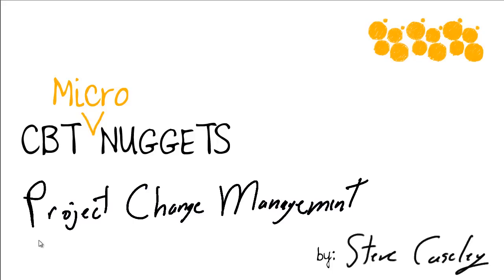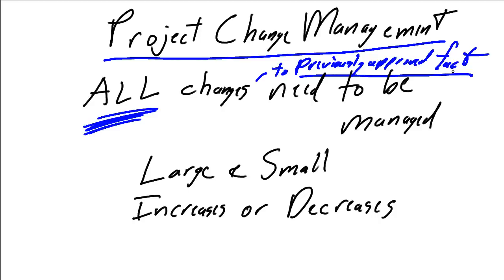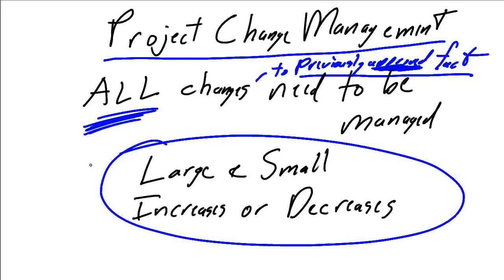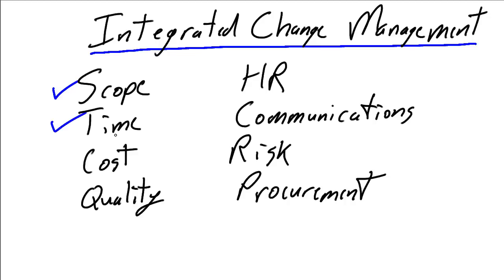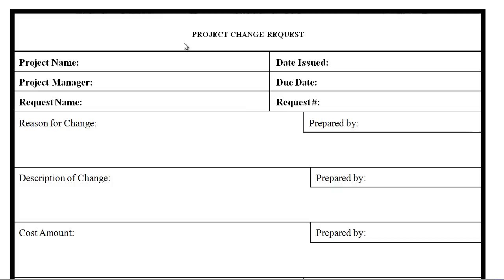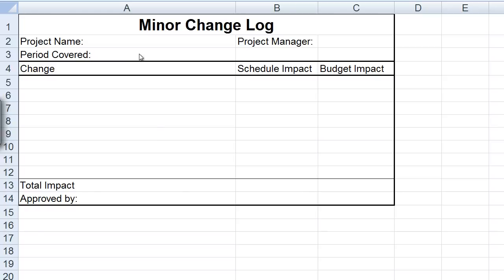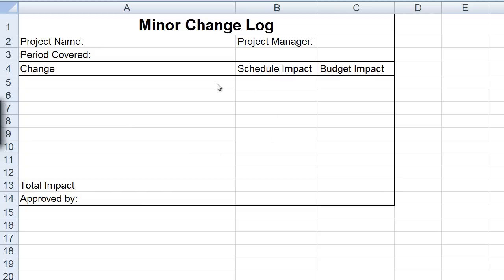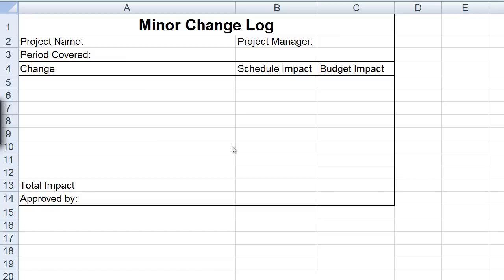MicroNugget: What is Project Change Management?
In this video, Steve Caseley covers change management and its importance in the project management lifecycle. He’ll explore the difference between change management and routine project refinement, then discuss the role each of these processes plays in ensuring effective project execution.

Project change management is comprised of the processes you need to follow to document and have alterations to your project pre-approved before any work is done on them. The key to successful project change management is that ALL modifications need to be managed.

A change is an adjustment to a previously approved fact, and understanding this overarching theme is crucial. If you have a scope statement that you want to alter and that adaptation is approved, that’s change management. If you present a requirements document that proposes an adjustment n to what you need and it’s accepted, that’s also change management. Steve will walk through several examples and then describe how to use this process to keep your project on track.